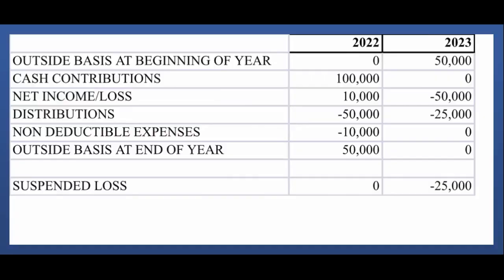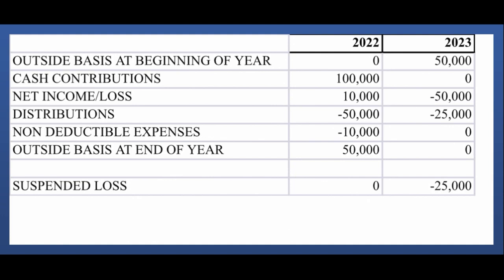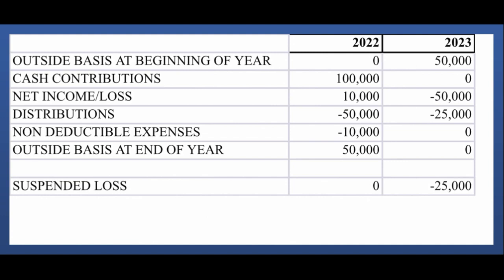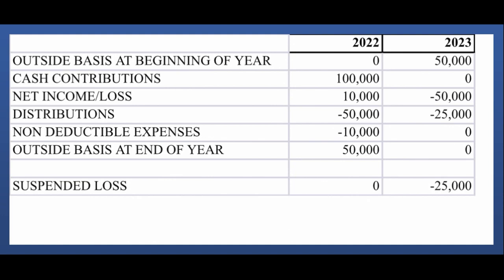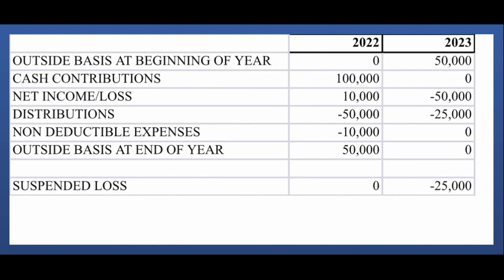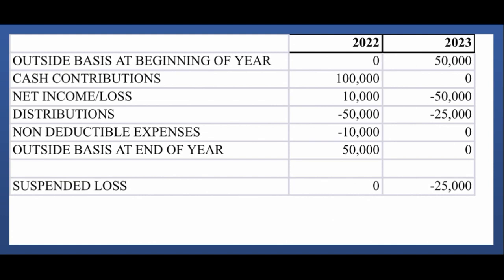What is Basis and Why is it Important for Partnerships and S Corps?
Do you know everything about your S Corps and Partnerships? Follow along the conversation with Jessica and Mitzi as Nick explains it all!

Hi, I'm Mitzi E. Sullivan, CPA. My company, Mitzi E. Sullivan, CPA offers client-centered assurance, tax, and financial advisory services, specializing in small and medium-sized enterprises (SMEs), from inception to initial public offering.

From small businesses to Fortune 500 companies, I am committed to exceeding client

0:00 - Intro
0:35 - What is Basis?
2:08 - Fluctuating Basis
6:49 - Losses and Excess of Basis
13:34 - Summary and Questions
18:22 - Outro